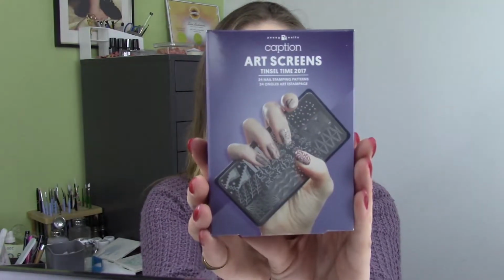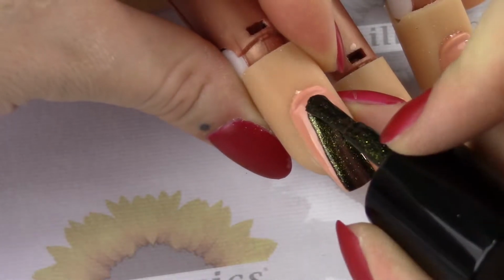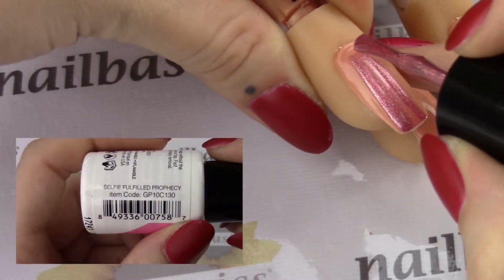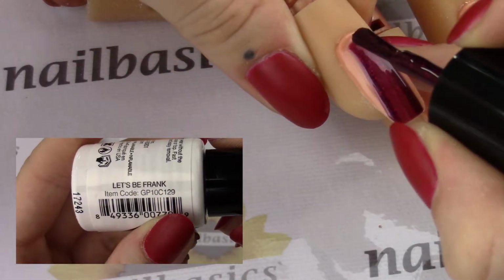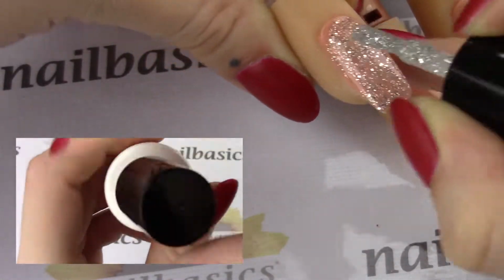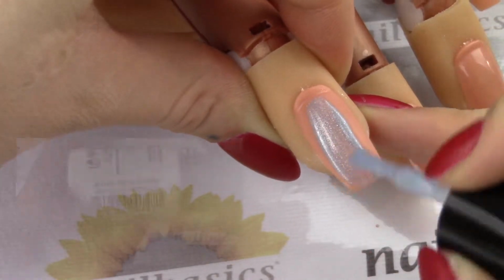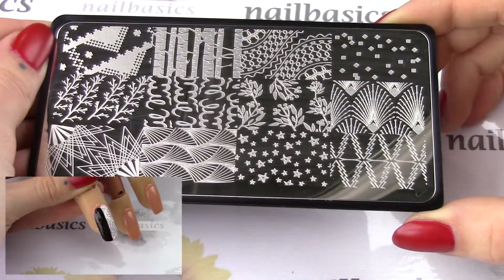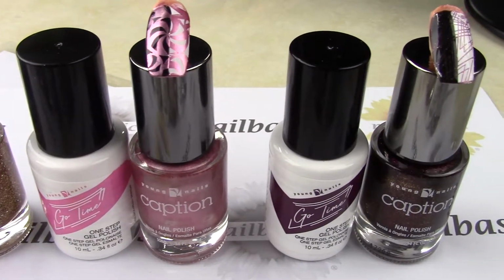Feature Friday || Young Nails Tinsel Time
Featuring the all new Holiday collection from Young Nails – Tinsel Time! Eight new Go Time and the matching Caption colours, plus two new holiday themed Art Screens.

Colour on my nails this week:
Light Elegance Spilling Out of Your Spanx

Song: Trias – Step Back